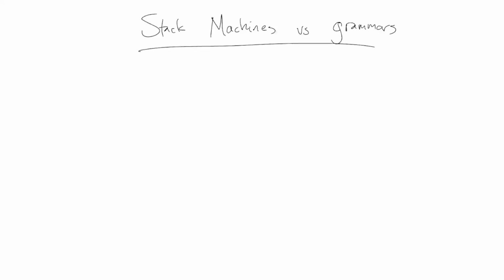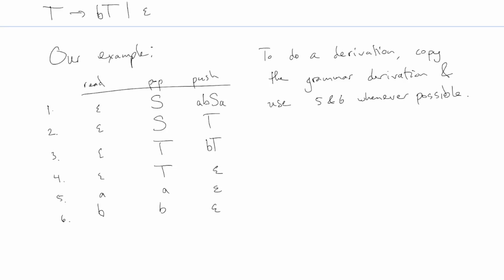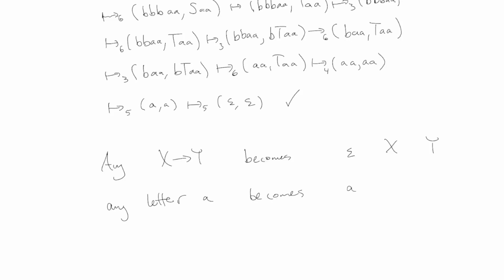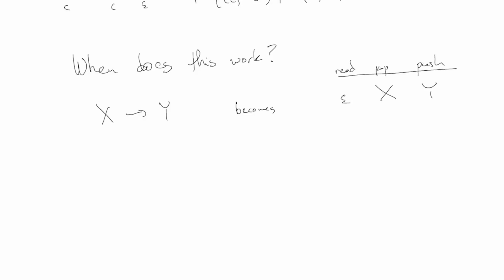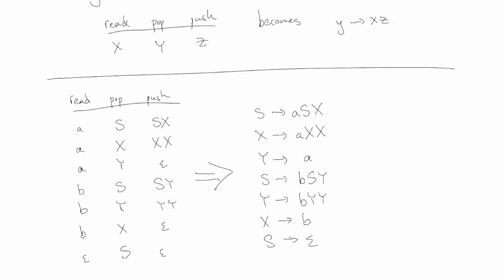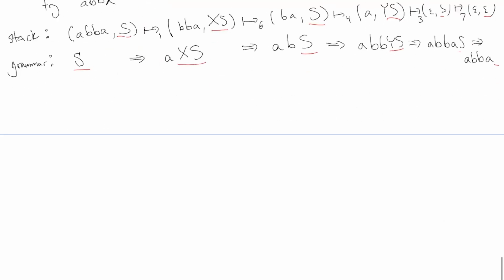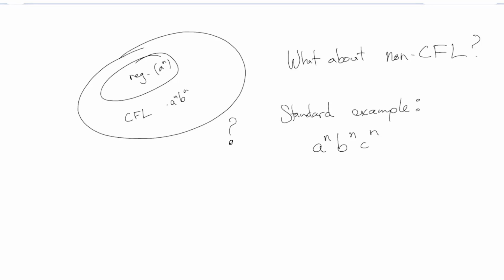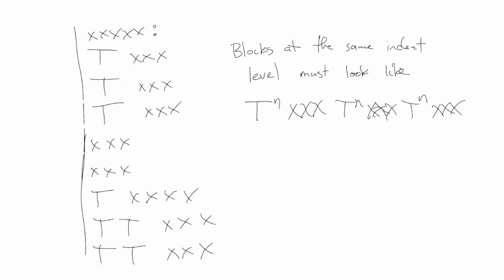Computation ep14: Stack machines and CFGs (Mar 26, 2024)